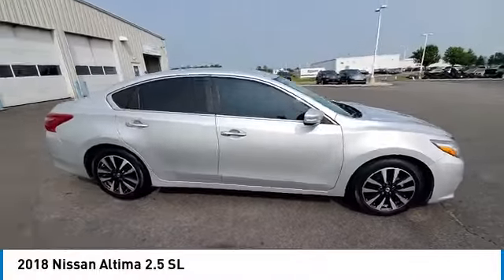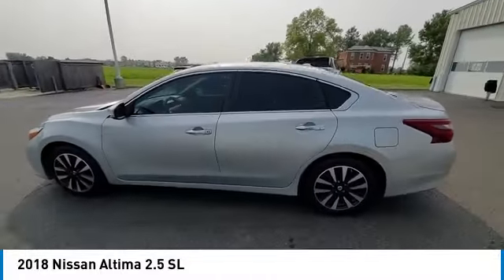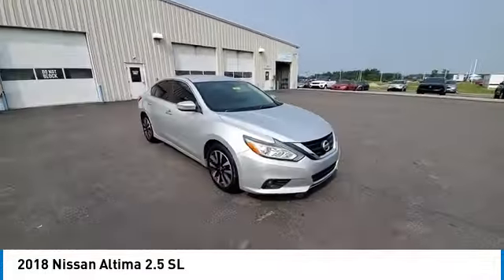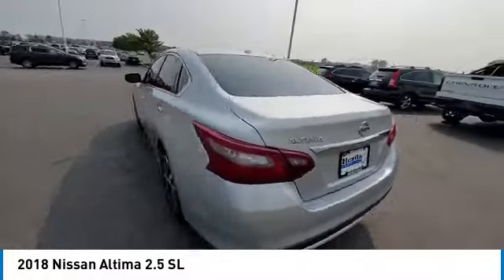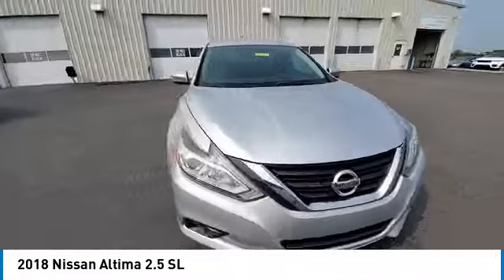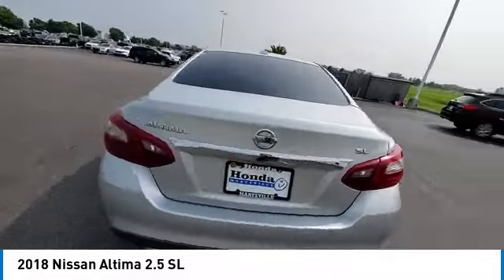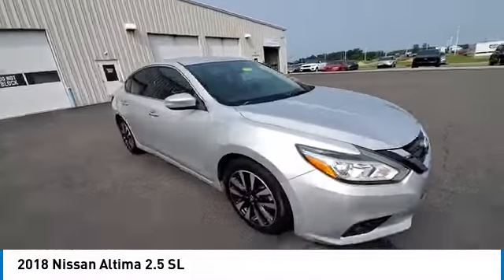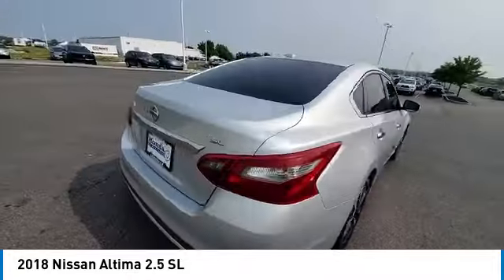2018 Nissan Altima Marysville, Dublin, Delaware, Worthington, Marion, OH JC124591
Brilliant Silver Metallic Used 2018 Nissan Altima available in Marysville, Ohio at
2018 NISSAN ALTIMA Marysville, OH
Stock# JC124591

Honda Marysville
640 colemans Crossing Blvd

*DESIRABLE FEATURES:* REMOTE START, BACKUP CAMERA, HEATED SEATING, LEATHER, BLUETOOTH, ALLOY-WHEELS, PREMIUM AUDIO, HOMELINK, HEATED STEERING, BLIND SPOT MONITOR, FOG LAMPS, MULTI-ZONE AC, REMOTE ENTRY.

*SERVICE & MAINTENANCE COMPLETED:* Stock# JC124591 FEATURES NO LESS THAN $930 IN PREVENTATIVE MAINTENANCE & SAFETY EQUIPMENT UPGRADES. Specifically this Honda Marysville 2018 Nissan Altima reconditioning process Included: Performed a Complete Inside & Out Vehicle Detail, Replaced The Battery, Performed Paintless Dent Repair, Performed complete used car vehicle inspection, and Performed chip repair touch up!

Of all the used cars for sale in Ohio this front wheel drive 2018 Nissan Altima 2.5 SL features an impressive regular unleaded i-4 2.5 l/152 Engine with a Brilliant Silver Exterior with a Charcoal Leather Interior. With only 68,165 miles this 2018 Nissan Altima is your best buy in Columbus, OH.

*TECHNOLOGY FEATURES:* This 2018 Nissan Altima represents one of many of Honda Marysville used vehicles for sale in Columbus, OH and includes: Homelink System, Multi-zone Climate Control, Remote Engine Start, Keyless Entry, Keyless Start, Premium Sound System, Steering Wheel Audio Controls, Anti Theft System, SiriusXM Satellite Radio, Steering Wheel Controls, Auxiliary Audio Input, Steering Wheel Cruise Control, Garage Door Opener, Bluetooth Connection, AM/FM Stereo, MP3 Compatible Radio, Outside Temperature Gauge, Single-Disc CD Player

*STOCK# JC124591* Honda Marysville has this 2018 Nissan Altima 2.5 SL ready for a quick sale today. Don't forget Honda Marysville will buy or trade for your car, truck, SUV, van, motorcycle and/or ATV!

Honda Marysville of Marysville, Dublin, Urbana, Lima, Delaware, Marion, OH. You can also visit us at, 640 Coleman's Blvd Marysville OH, 43040 to check it out in person!

*MECHANICAL FEATURES:* Scores 38.0 Highway MPG and 27.0 City MPG! This Nissan Altima comes Factory equipped with an impressive regular unleaded i-4 2.5 l/152 engine, an automatic transmission.

*EXTERIOR OPTIONS:* Whether driving to From New Albany to Westerville, you'll arrive in style with exterior options like: Alloy Wheels, Fog Lights, Color Matched Bumpers, Aluminum Wheels, Auto Headlamp

*Used Cars Columbus Ohio:* with over 454 Honda used cars for sale at our Columbus, OH Honda dealership. Honda Marysville has the used cars Columbus, Ohio shoppers trust fo